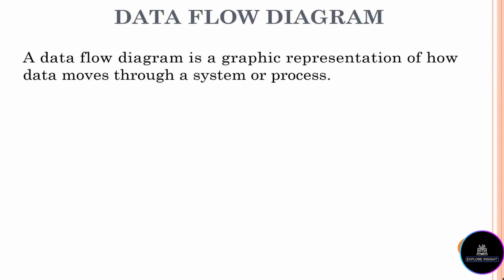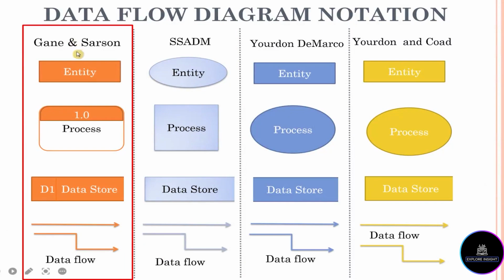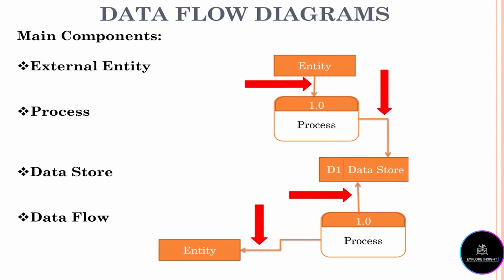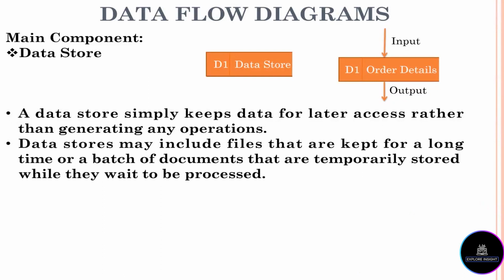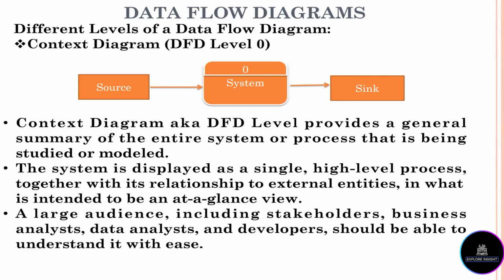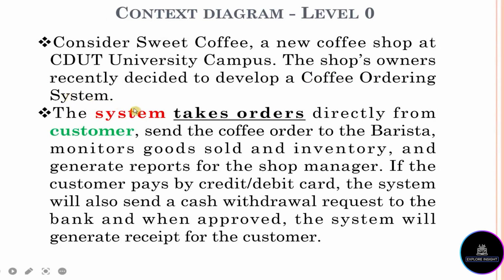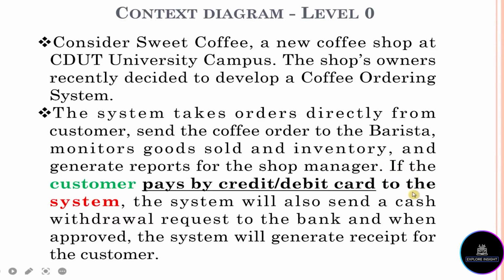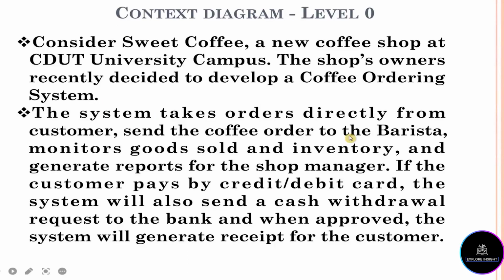Full Explanation on Data Flow Diagram (STARUML) | Coffee Ordering System Example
Hi Everyone,

In this video, I'm going to provide full explanation on data flow diagram with Coffee Ordering System Example